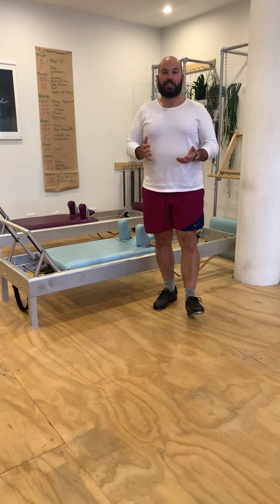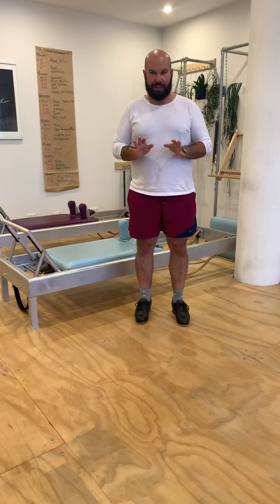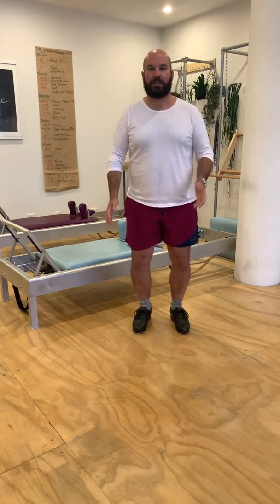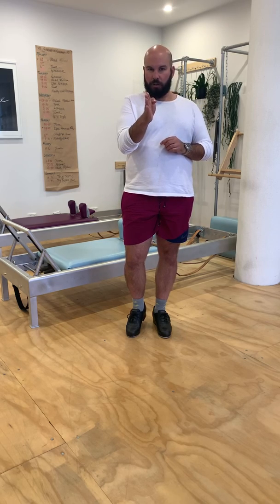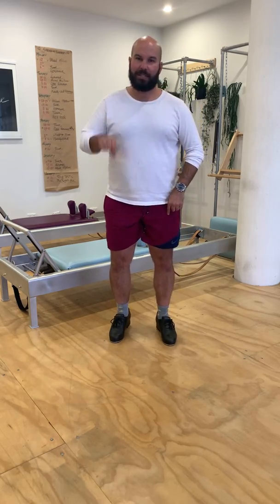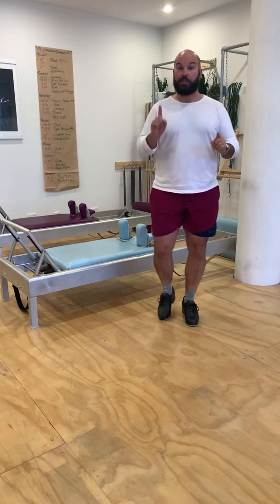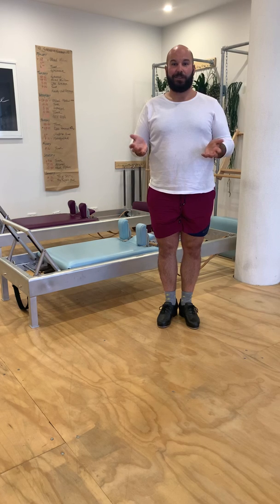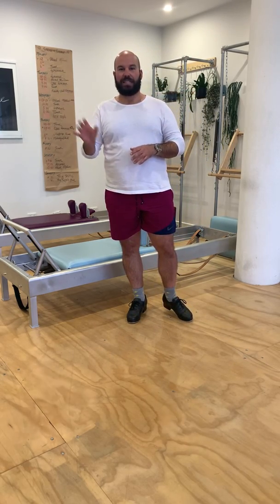COVID TIMES TAP CLASS FOR ABSOLUTE BEGINNERS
Working from home? Got the isofeels?

Join me, a Pilates instructor (with no real skills in dance teaching) who wants to help you escape reality and try something new!

Learning fundamental Tap dance skills will develop your mind and body in many ways including
Forging new neurological pathways
Understanding your weight placement to help with falls prevention
Some light cardio
Enhanced pelvic stability and body control
Plus - you’ll learn how to make music with your feet!!